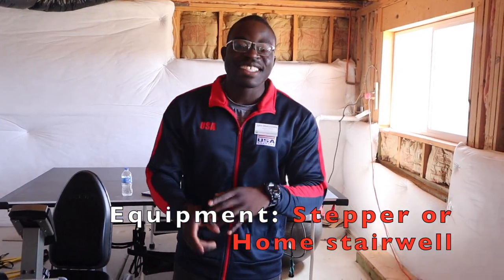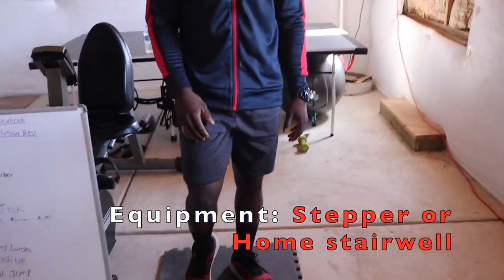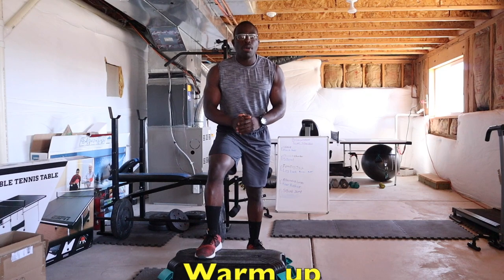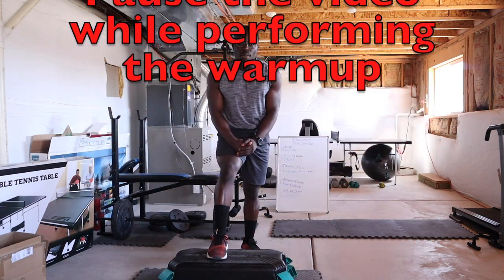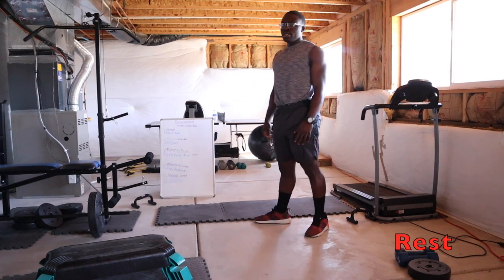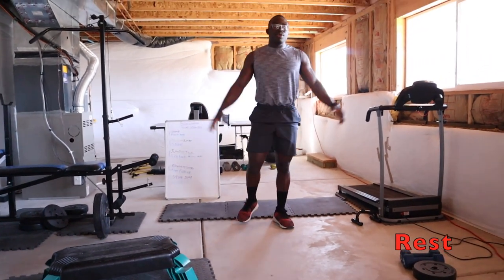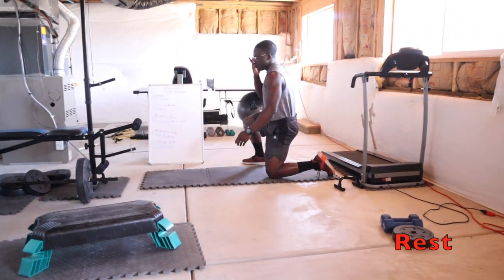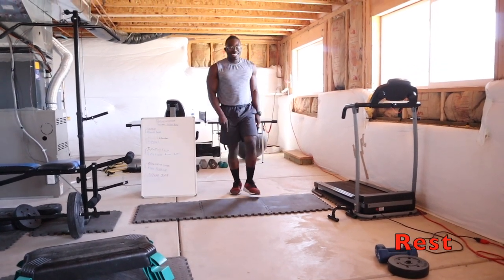BEST HOME QUARANTINE WORKOUT ( NO EQUIPMENT NEEDED)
This  workout is 1min work 45sec rest
and can be performed by anyone regardless of there fitness level